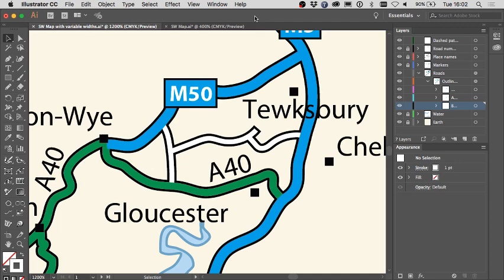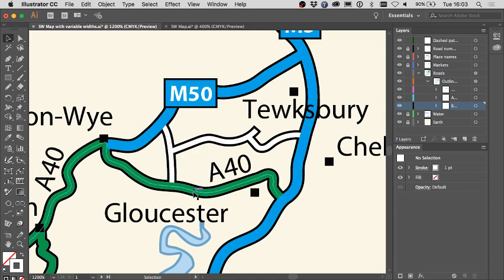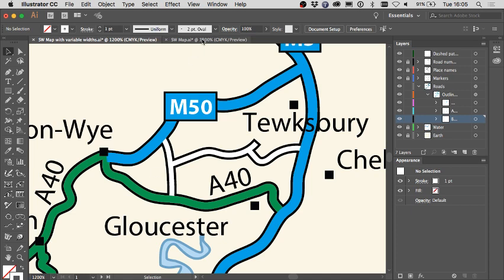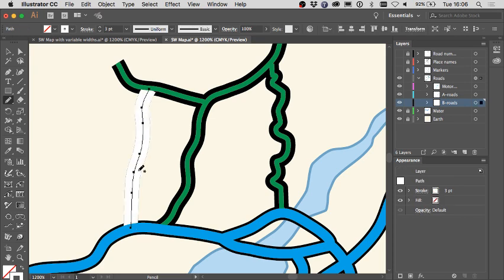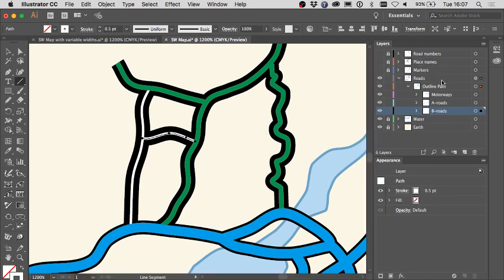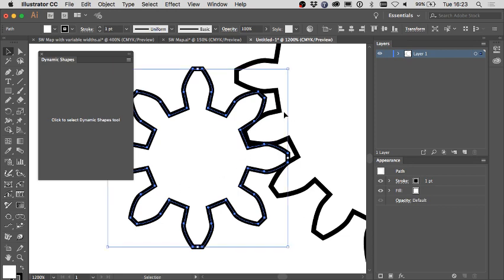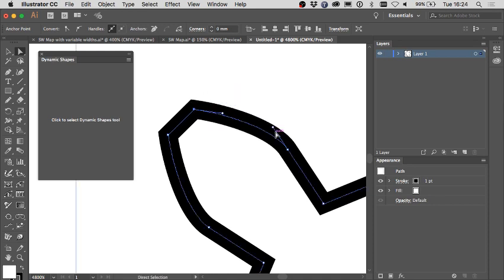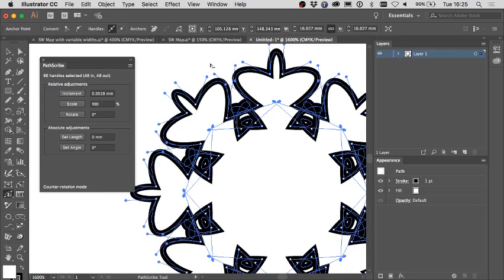YouTube Live webinar - Uniform Strokes part II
Following last week's initial live Webinar "YouTube Live webinar - Uniform Strokes"
, we're taking things to the next level in the impromptu live YouTube webinar suitable for all Adobe Illustrator users!

Scroll to the bottom of to get your name on the list.

The recording is currently un-edited. Originally it was intended that only the first section would be made available following the event. The remaining “Rambling Illustrator” section was only intended for those attending live, but the feedback was to keep it on. If you want to have full recordings including these rambles of future sessions, let us know by commenting below!